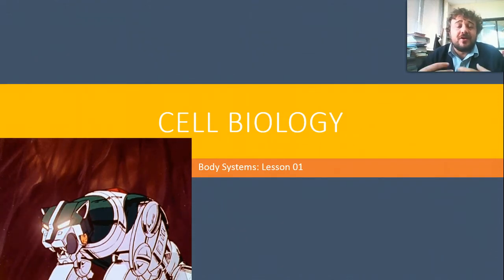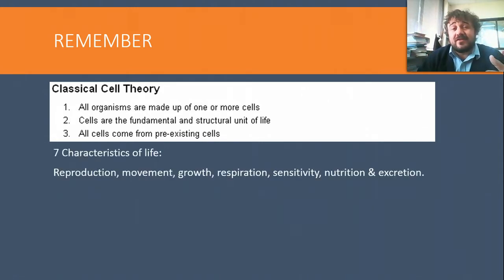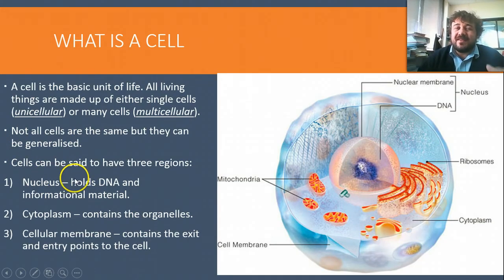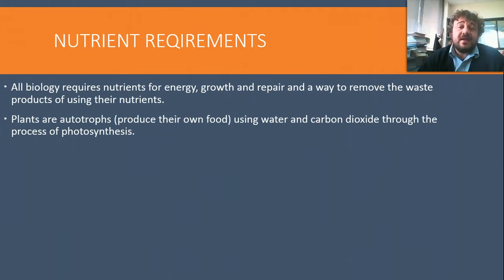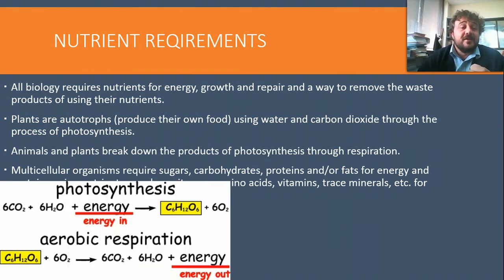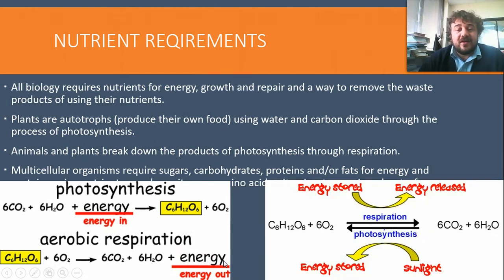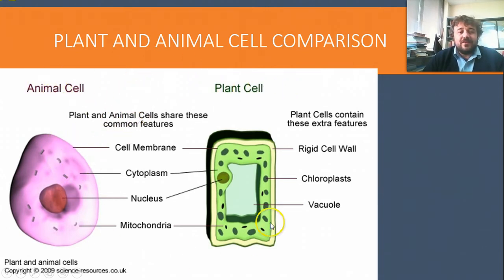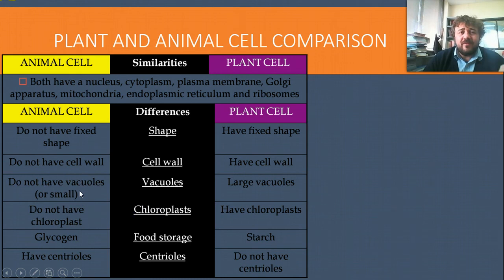BS01 Cell Biology